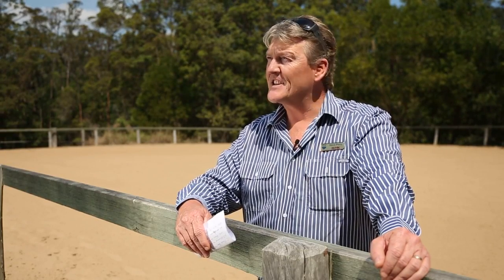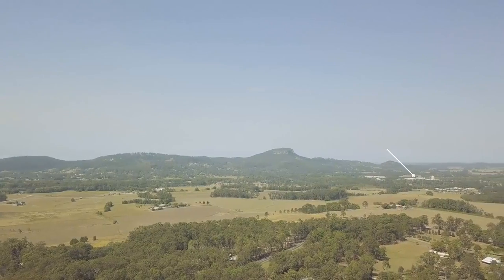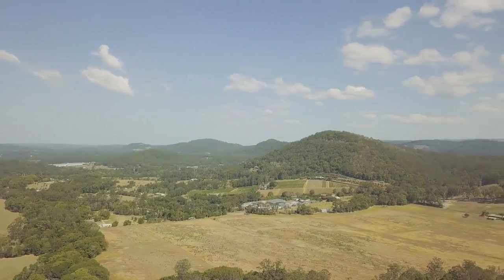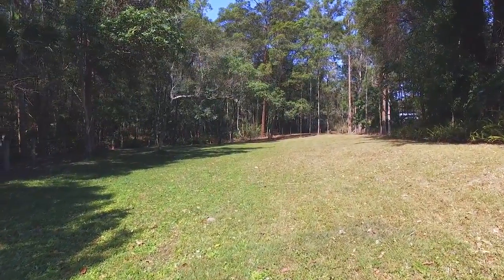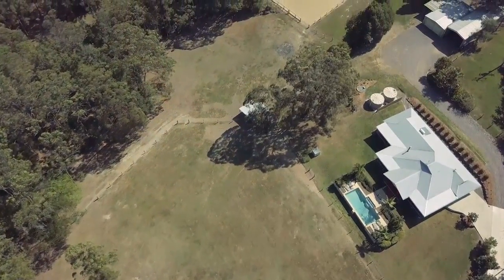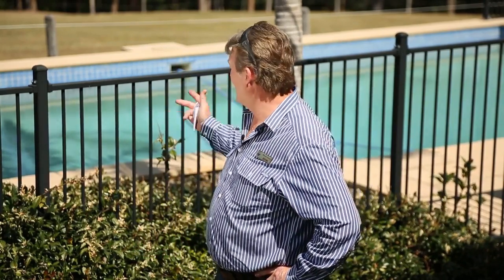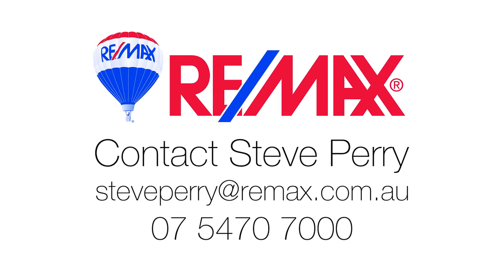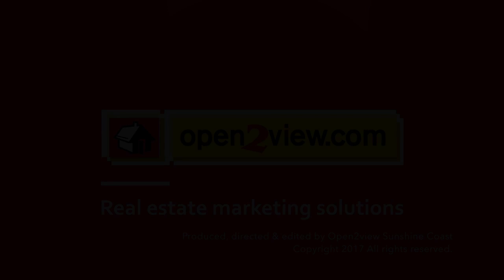18 Kanes Road Bridges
18 Kanes Road Bridges